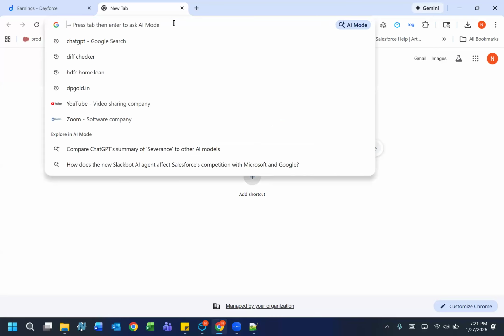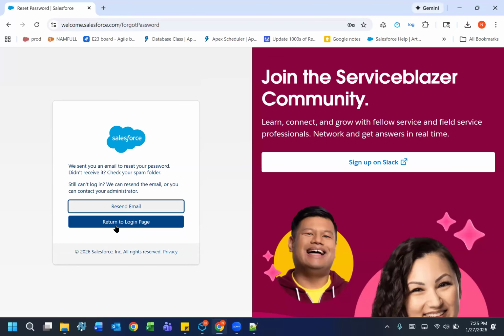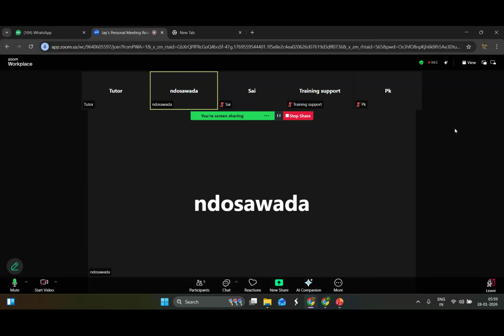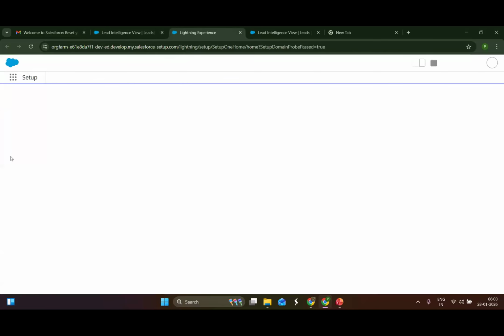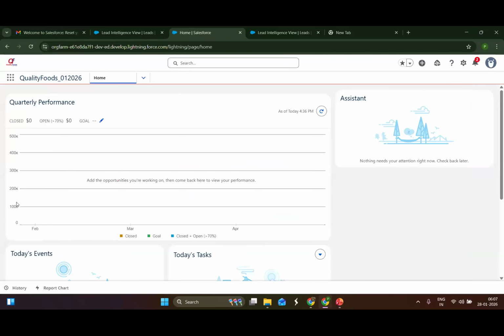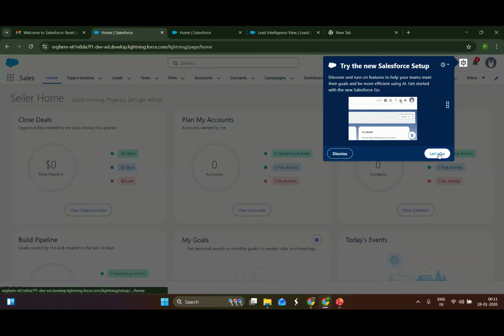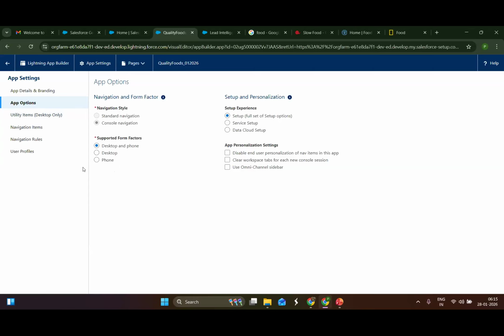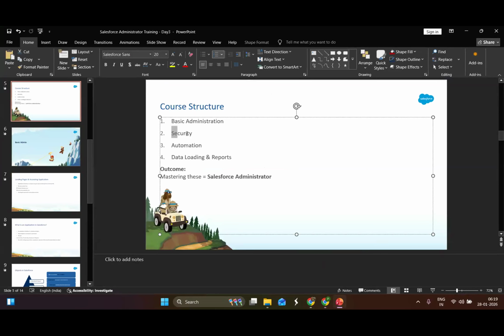Learn Salesforce Administration – Class 3 | Beginner to Job Ready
Welcome to Day 3 of our Salesforce Administration Training Program.
In today’s session, we continue building strong Salesforce fundamentals with real-time hands-on practice designed to make students job-ready.

• Salesforce User Management
• Creating and Managing Profiles & Roles
• Permission Sets Overview
• Organization Settings Basics
• Hands-on Practice in Salesforce Org

• Freshers looking to start a career in Salesforce
• Working professionals shifting to IT
• Anyone interested in CRM & Cloud Technologies

• Live Real-Time Classes
• Experienced Industry Trainers
• Assignments After Every Session
• Real-Time Project at Course End
• Interview Questions & Resume Preparation
• Lifetime Class Recordings